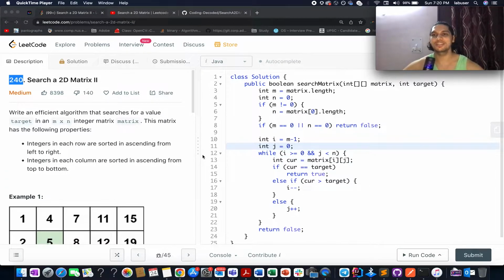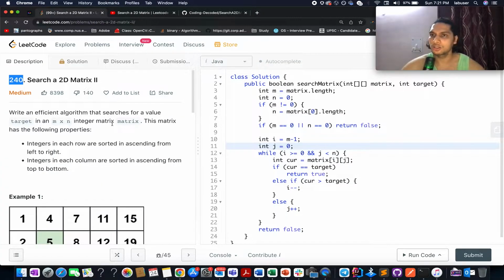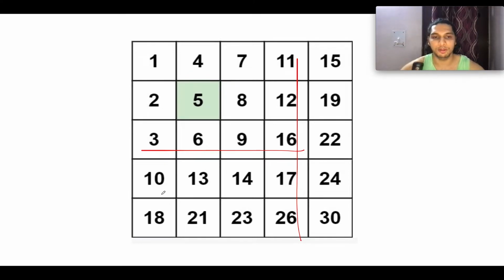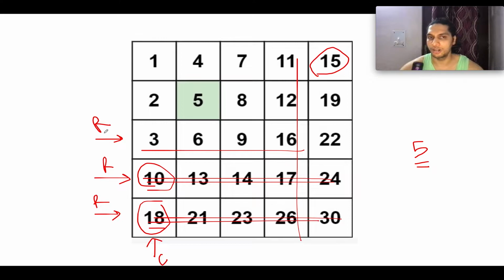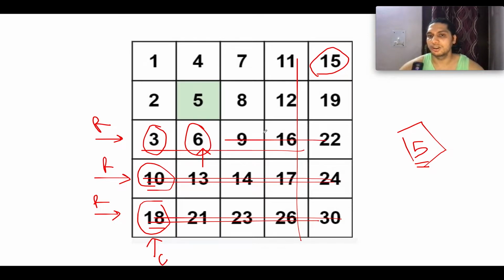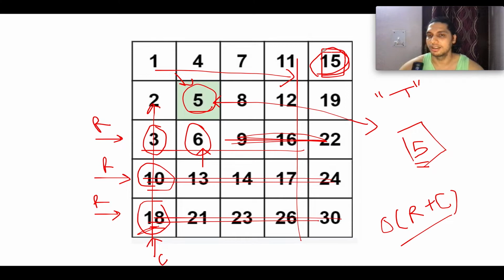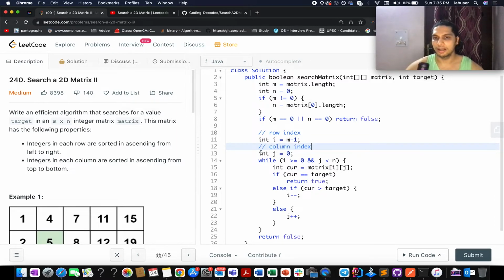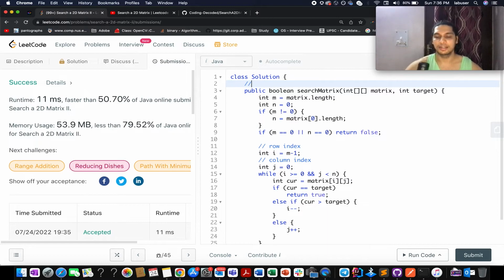Leetcode 240 Search a 2D Matrix II | Coding Decoded SDE Revision Sheet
Here is the solution to " Search a 2D Matrix II"leetcode question. Hope you have a great time going through it.

 💯💯 Best Technical Resume Template for College Students For Jobs & Internships